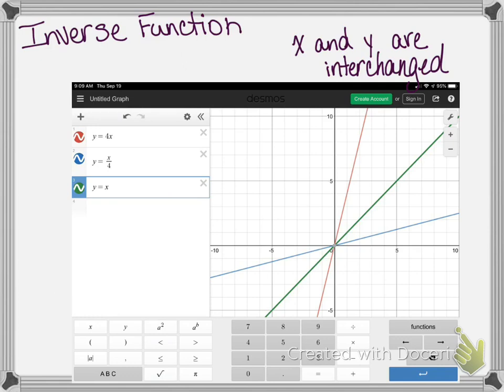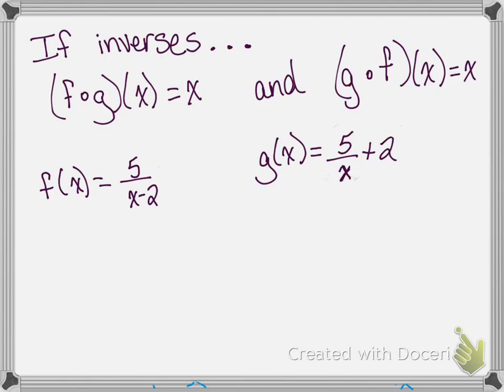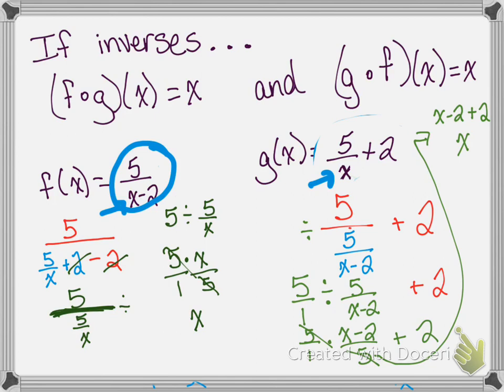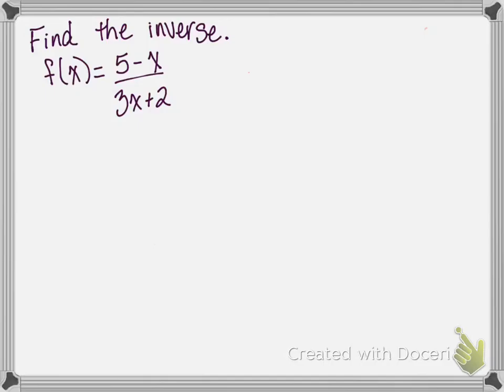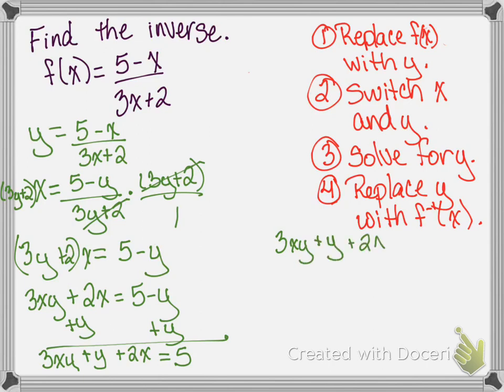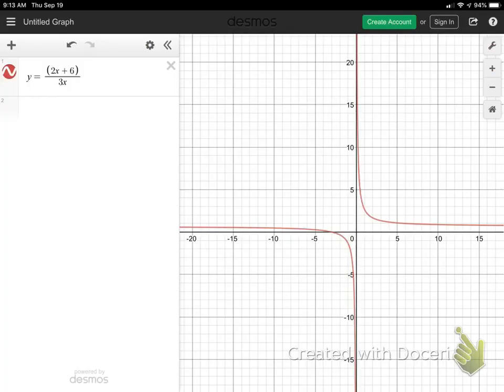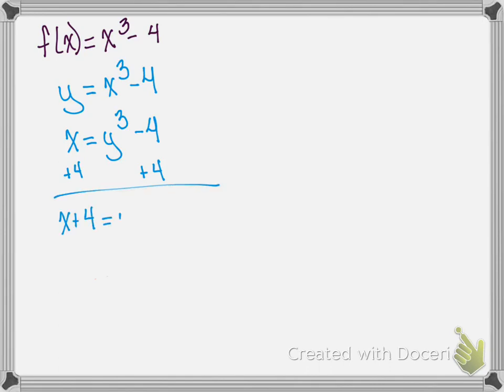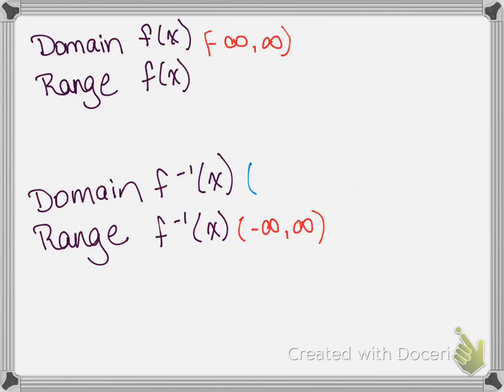inverse functions math 144 ch 2.9